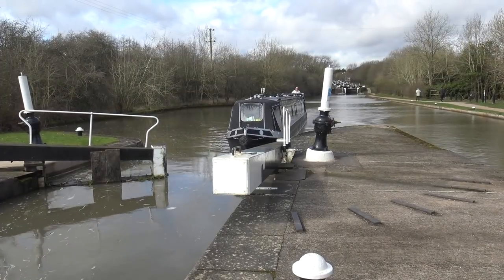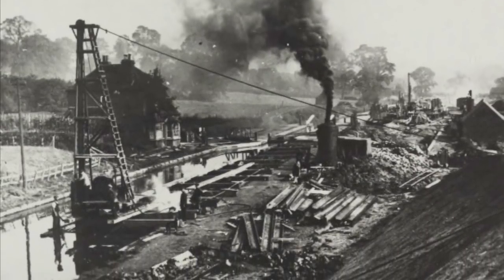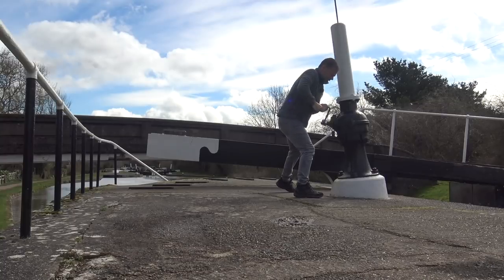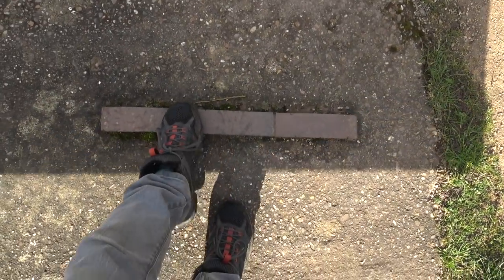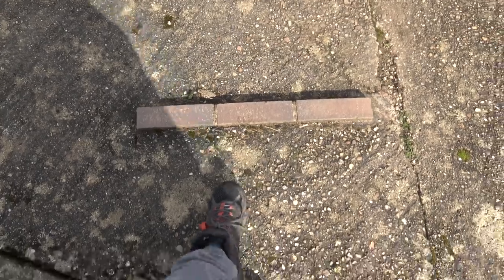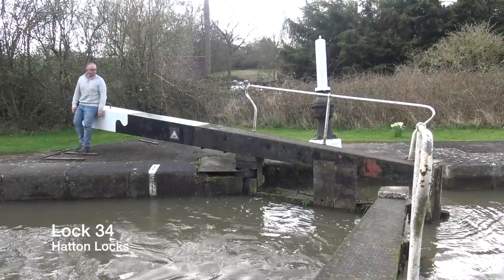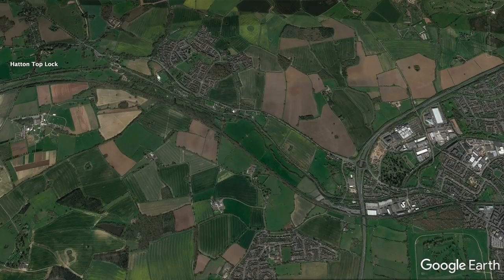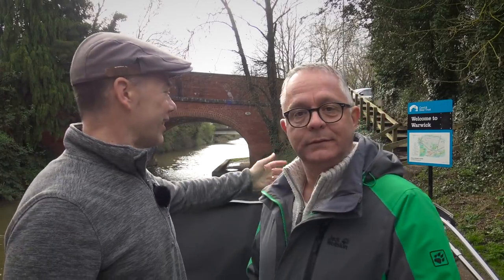LOCKDOWN! Hatton Locks by Narrowboat on the Grand Union Canal - Ep. 95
It's Lockdown! Well, down the Hatton Locks with photos then and now. We tackle the infamous Hatton Locks by Narrowboat on the Grand Union Canal, all 21 of them, also known as the Stairway to Heaven, except we're heading down them towards Warwick.

On our adventure crossing Britain by Narrowboat, Colin discovers a load of old photographs of the locks and Hatton Yard and compares them to today. Starting from Hatton Top Lock (46) we pass the cafe and uncover the history of the locks as we make our way down to Warwick.

Music.
'Energised Morning' by Airae.
'Stay Near' by Luwaks.
'Unknown' by Airae.
'Sjangeli' by Luwaks.
'Never Stop Reaching For The Stars' by Airae.
'Becoming Mr Bossa' by Redeemin'.